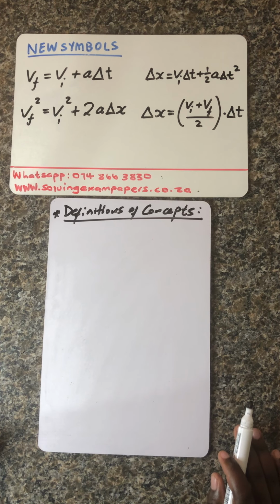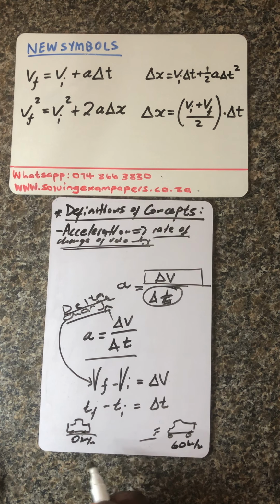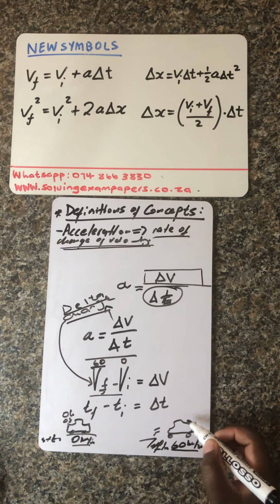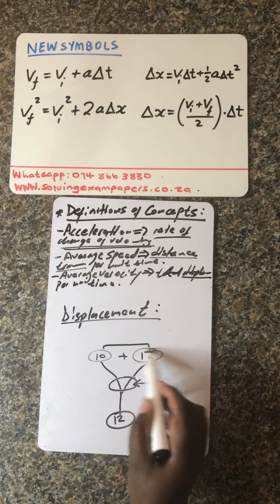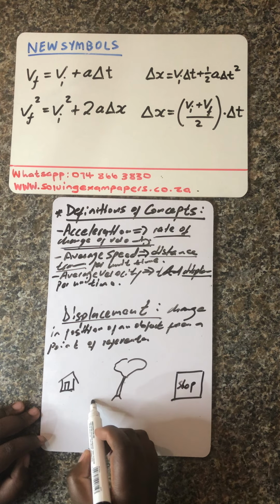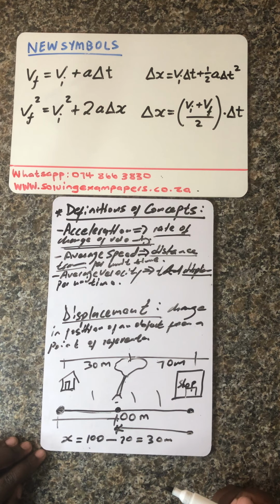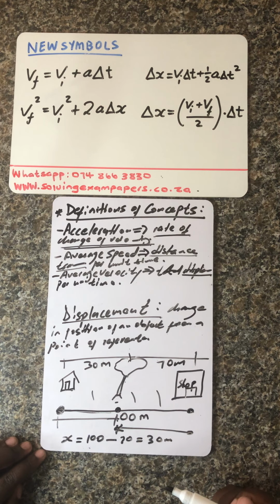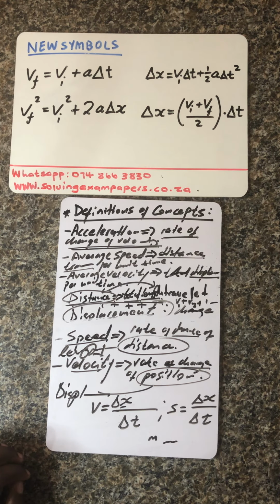Lesson 3 Vertical projectile motion - introduction